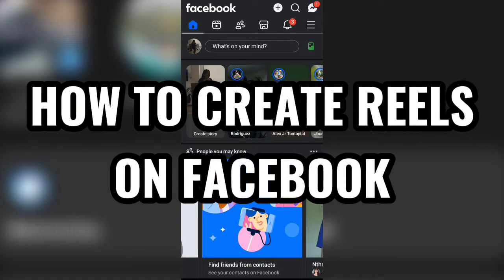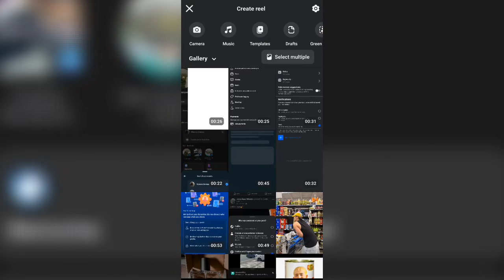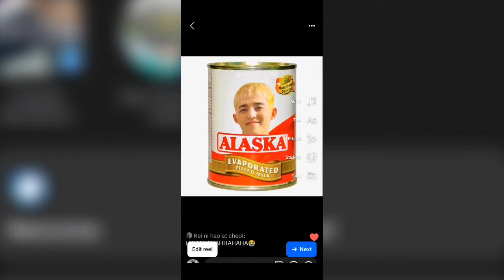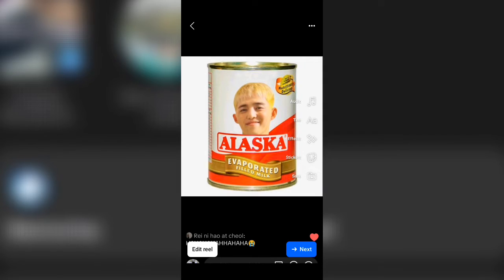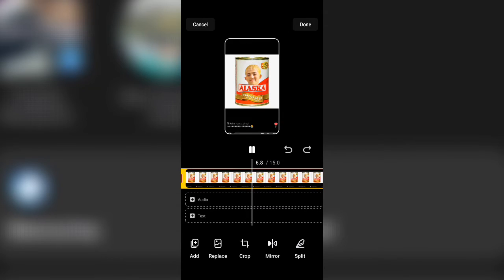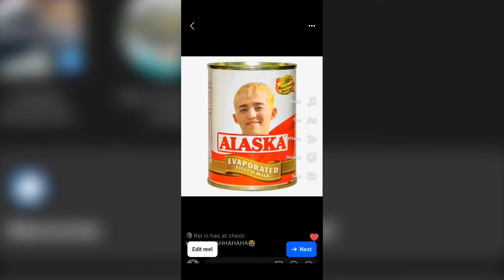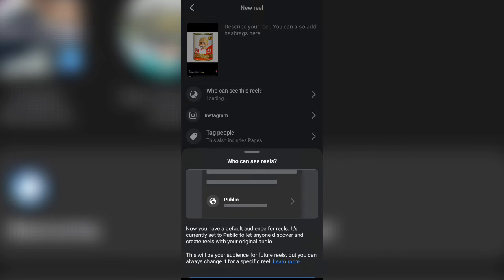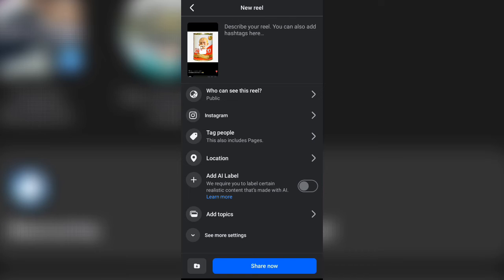NEW! How to Create Reels on Facebook (2025) 🎬 | Step-by-Step Tutorial for iPhone & Android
Ready to go viral? In this video, I’ll show you how to create Reels on Facebook step by step in 2025 using just your mobile phone. Whether you're a beginner or a content creator, this guide covers everything you need—from recording and editing to adding music, text, and effects.

✅ What You’ll Learn in This Facebook Reels Tutorial:
📱 How to open the Reels camera on Facebook mobile app
🎥 Record clips or upload videos from your gallery
🎶 Add trending music, filters, text, and stickers
✂️ Trim and edit your reel before posting
💡 Bonus: Set audience visibility and share to stories

⏳ Timestamps & Video Chapters:
0:00 Intro – Why Create Reels on Facebook in 2025
0:25 Open the Reels Feature in Facebook App
0:45 Record or Upload Video Clips
1:05 Add Music, Text & Effects
1:20 Final Edits and How to Post Reels

🔥 Why Watch This Reels Creation Guide?
✅ Reach more people with short, engaging content
✅ Perfect for promoting your brand, skills, or daily life
✅ Easy-to-follow steps for iPhone and Android users
✅ Works with the latest Facebook app in 2025

✅ New creators trying Facebook Reels for the first time
✅ Social media managers growing engagement
✅ Small business owners using short videos to promote
✅ Anyone wanting to express themselves through video

📢 Follow me for more video creation guides, social media tools, and mobile app tips in 2025!